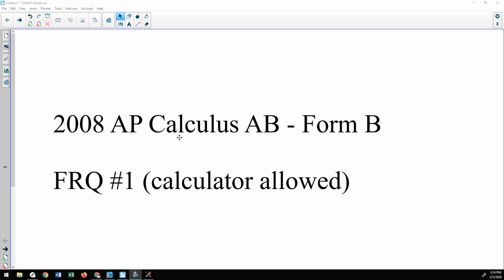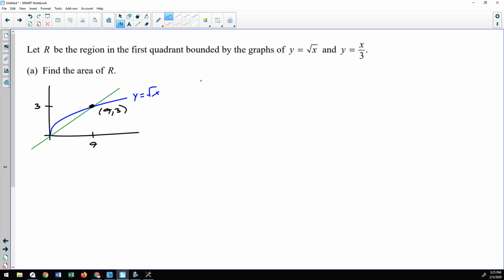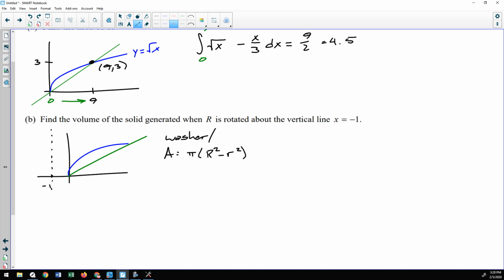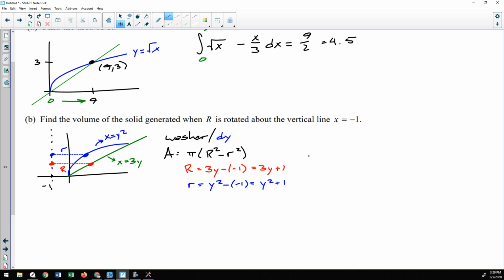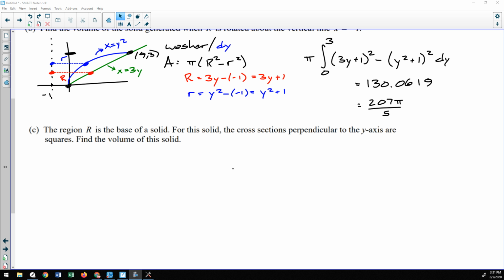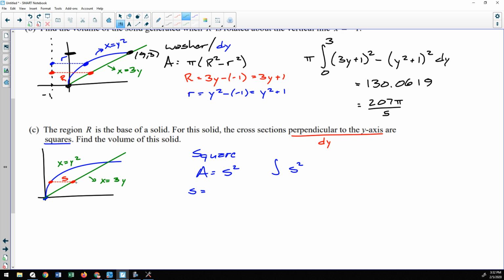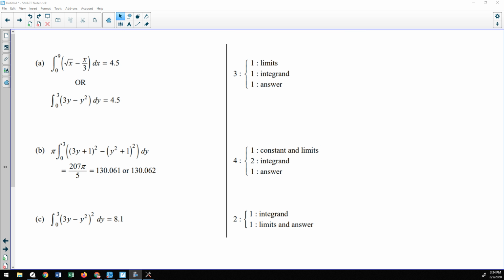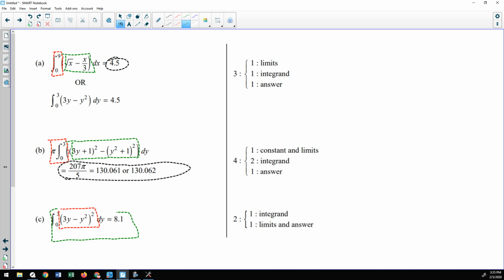2008 AB Form B - FRQ #1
This is a traditional area/volume free response question. A calculator is allowed, but not required to answer the questions.